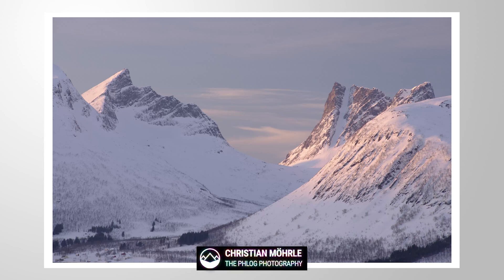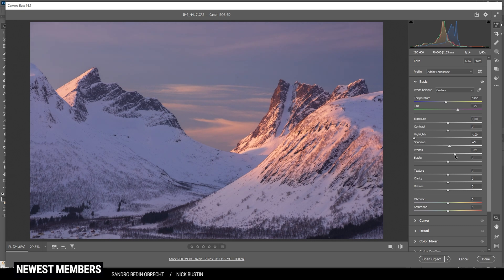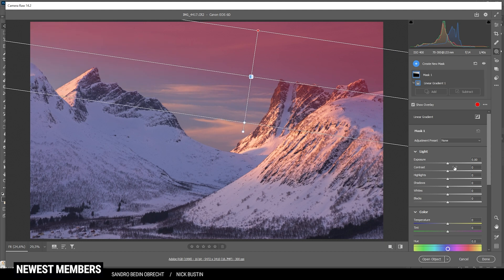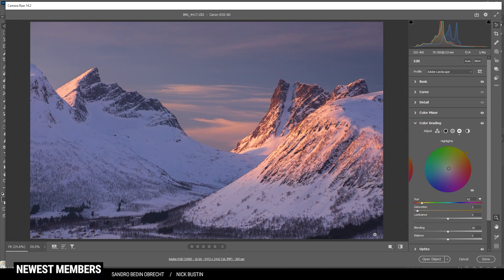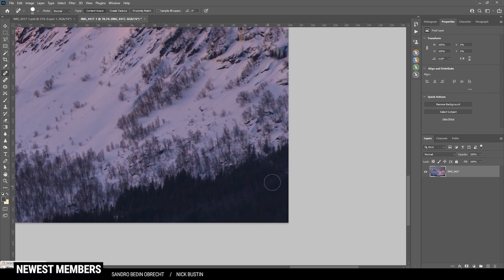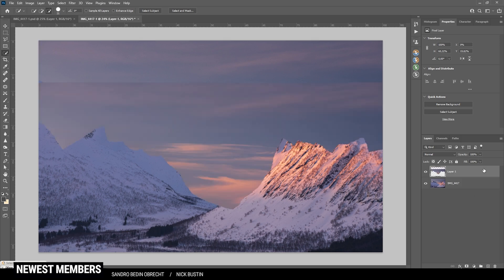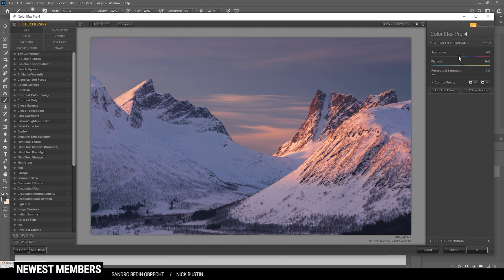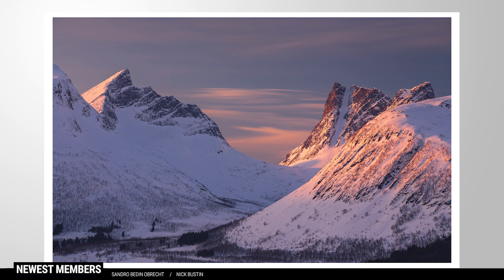Create MAGIC LIGHT with Photoshop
Learn how to add magic light in this Photoshop Tutorial

0:00 Intro
0:22 Basic Adjustments
2:30 Local Adjustments
3:00 Color Grading
5:20 Photoshop